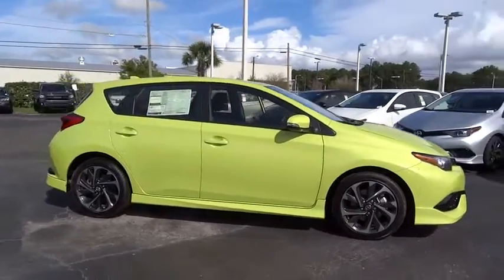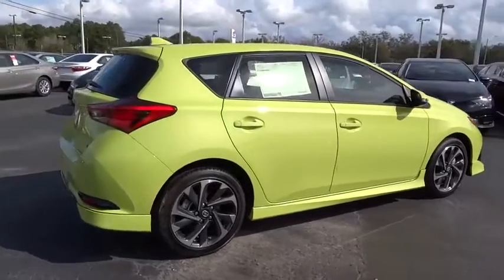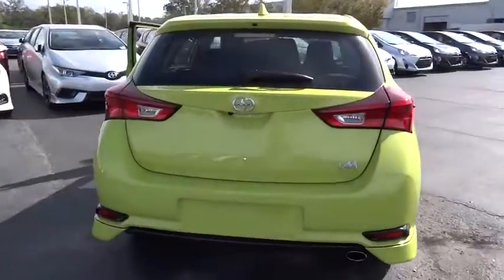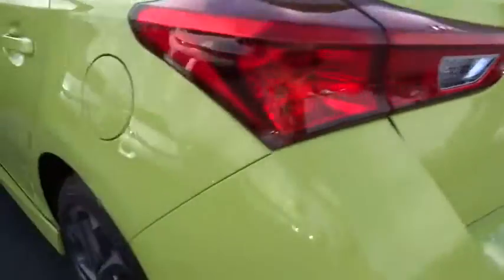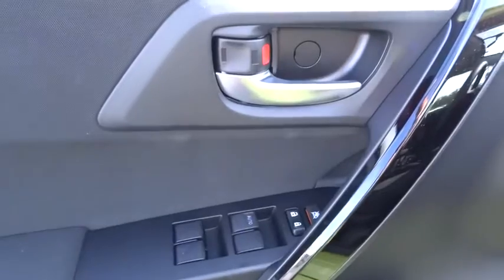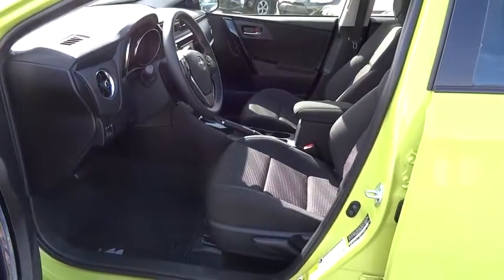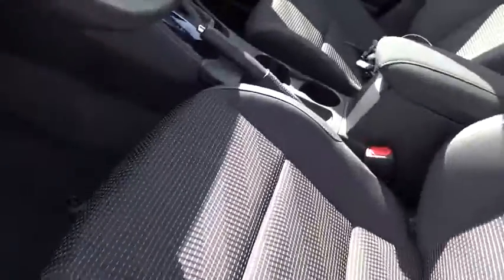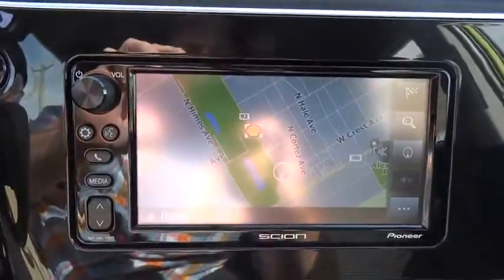2016 Scion iM Live Tampa FL 160285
2016 Scion iM

Stadium Toyota
5088 N. Dale Mabry Highway

Offering a fresh driving experience and an added bonus of excitement, our 2016 Scion iM is presented in Spring Green Metallic! This 4 door hatchback brings an athletic flair to your driving pleasure with its 1.8 Liter 4 Cylinder that generates 137hp on demand while paired with its CVT transmission. Engage the sport mode to liven things up even more and admire this joyride while scoring near 37mpg on the open road.Sleek and modern, our iM is eager to please with LED daytime running lights and taillights along with great-looking 17 inch alloy wheels. Step inside and you'll be greeted by a Pioneer 7-inch touchscreen and six-speaker audio system. With touch menu commands, the Bluetooth takes just seconds to set up, and the speakers' sound quality rivals that of some high end vehicles. You'll love the leather-trim steering wheel, dual-zone automatic climate control, and versatility of the 60/40 split rear seat. Other standard equipment includes power folding mirrors, cruise control, power windows/locks, and 8 cup holders. That should cover all the thirsty traveling companions!Safety-wise, the iM offers a rearview camera as well as a driver-seat knee bag, plus the expected lineup of airbags, stability control and anti-lock braking systems. Engineered to meet the demands of your active lifestyle, our iM is a spectacular choice you've got to see for yourself!